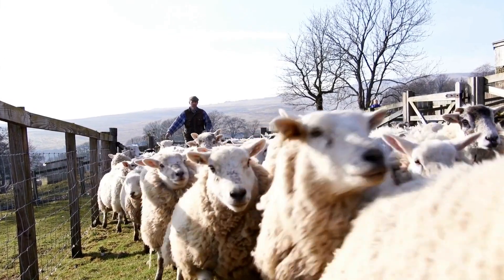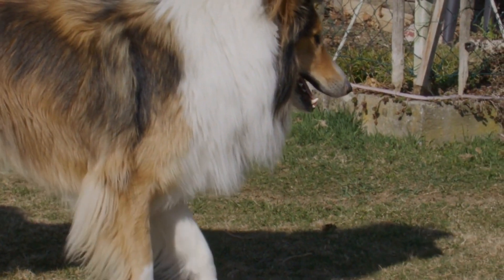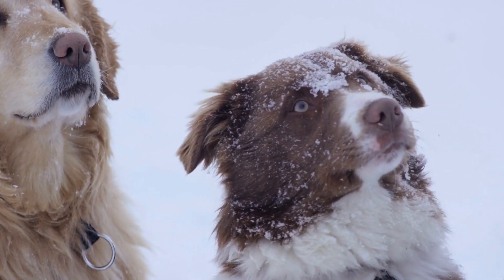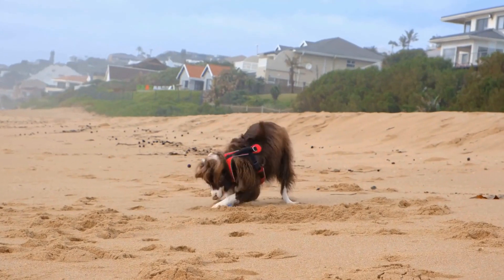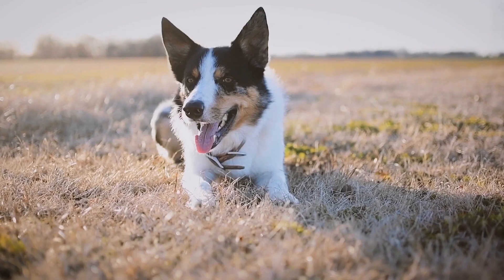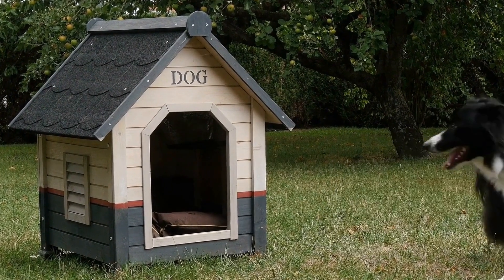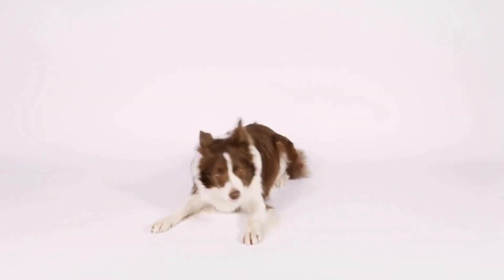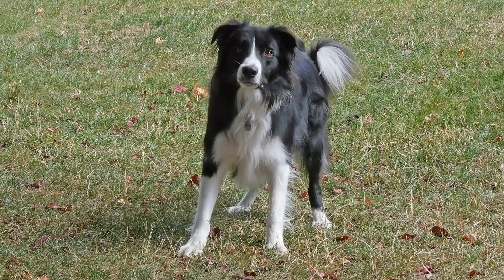Collie dogs are known for their beautiful, luxurious coats that come in various types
These different coat types not only add to their charm and overall appearance but also serve specific purposes, depending on the environment they live in
  If you are a Collie enthusiast or considering bringing one of these wonderful dogs into your family, understanding the different coat types is crucial
  In this article, we will explore the various coat types in Collie dogs and discuss their characteristics
1 Rough Collie Coat:
The Rough Collie coat is perhaps the most iconic and recognizable among all the coat types
  It is a dense, double coat that features a long, harsh outer layer and a soft, insulating undercoat
  The long outer coat forms a glorious and flowing mane, giving the Rough Collie an elegant and regal appearance
  This coat type provides excellent protection against harsh weather conditions, making it ideal for dogs living in colder climates
  However, the coat does require regular grooming to prevent matting and tangles
2 Smooth Collie Coat:
The Smooth Collie coat is shorter and sleeker compared to the Rough Collie's coat
  While lacking the long mane, the Smooth Collie still maintains a dense double coat with a thicker outer layer and a softer undercoat
  The shorter hair makes grooming easier and more manageable, requiring less maintenance than the Rough Collie coat
  Smooth Collies often have a more athletic and streamlined appearance, making them well-suited for more active lifestyles or warmer climates where a heavy coat can become burdensome
3 Border Collie Coat:
Although not technically a type of Collie, the Border Collie is closely related to the Collie breed and deserves mention due to its coat characteristics